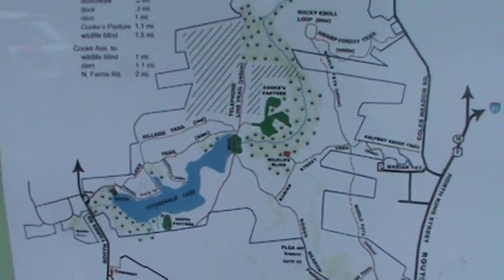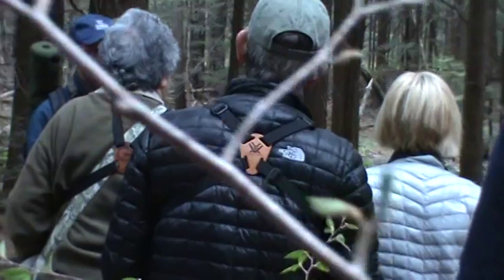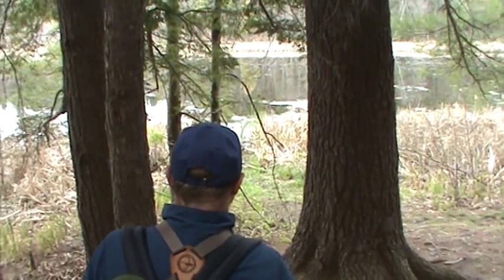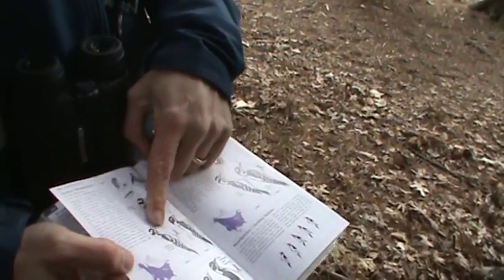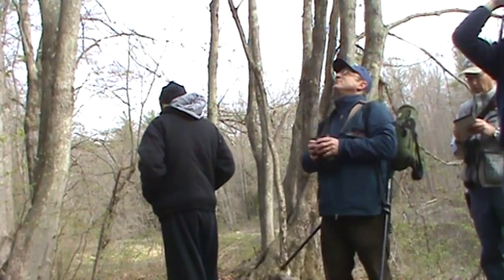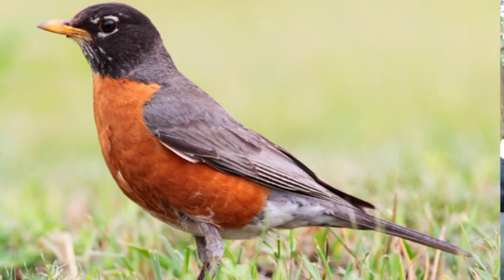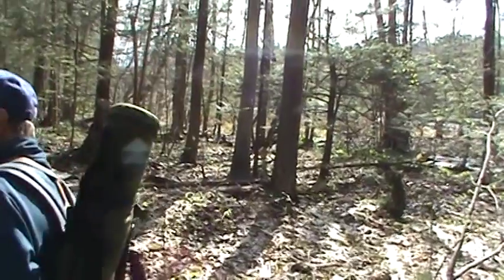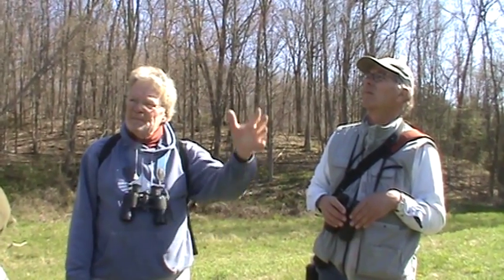Birdwatching at Fitzgerald Lake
Birdwatching at Fitzgerald Lake in Northampton. Hike is led by Mike Locher from Hampshire Bird Club.

Video by John Riley